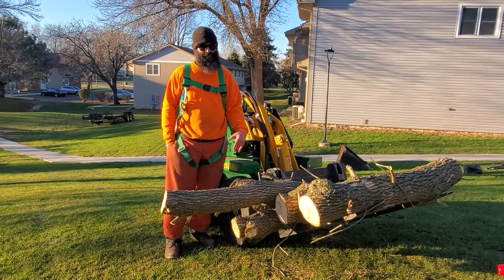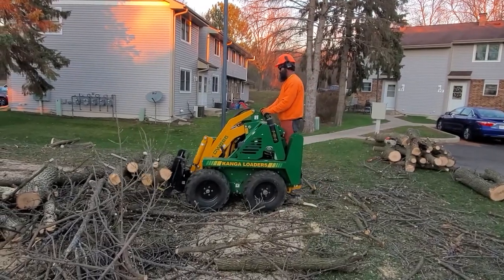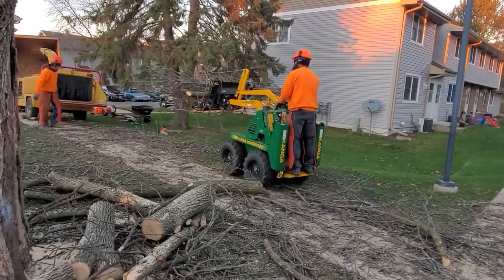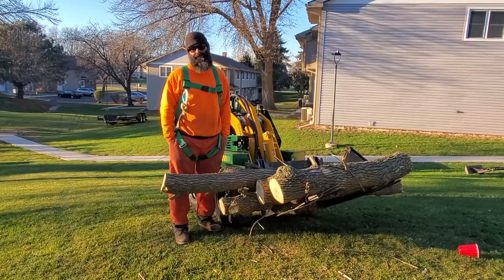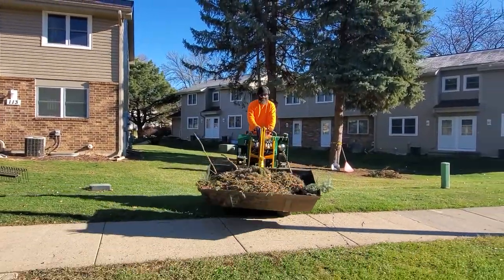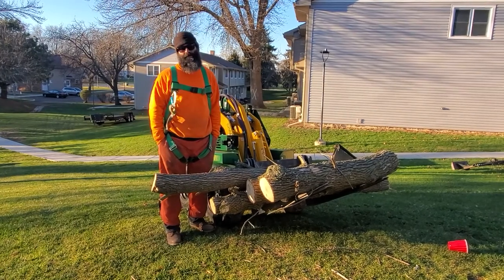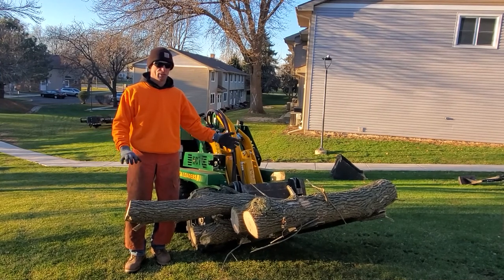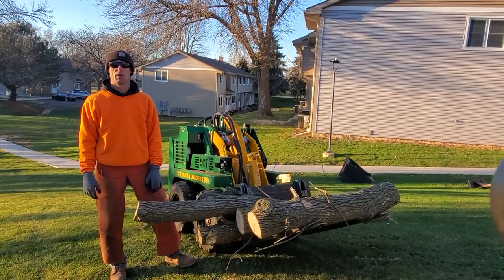Tree Removal Service Review with a Kanga Loader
Arborist Martin Hunt can now take down a tree and be out of a customers yard in 1,5hrs instead of 3 hrs. He has owned his Kanga for a few months now and couldn't be happier with his purchase. He was able to save money on labor and increase his overall efficiency. Let's see what else he has to say.

Martin Hunt an arborist based in Boscobel, Wisconsin, has recently discovered Kanga and went for it. Turns out it’s a great addition to his business, saving him a lot of time and money.

We took the opportunity to ask him a few questions about his new loader to find out what he thinks.

Tell us a little about yourself and your business - how did you get involved in the industry?
“I became involved in the tree removal business out of a passion for the work.  I really enjoy all aspects of the industry. The technical know-how, the equipment, and the satisfaction on making large improvements you can see in a short time is very gratifying.”

Why did you buy a Kanga?
“I bought a Kanga because I was looking for a machine able to accomplish the tasks I work with daily and I knew the short comings of track machines and the headaches they can create.”

Have you tried other mini loaders and how do they compare?
“I had rented and operated Vermeer, Dingo, and Bobcat mini track machines in the past and I was looking for a machine able to withstand the work.  Going over curbs, ditches, and debris is hard on track machines.  Although track machines may do the work, I knew the track systems would eventually require large maintenance needs and expense the rubber-tired Kanga would not.  I also appreciate how light the Kanga is in comparison to track machines.  This enables me to transport and load more per trip also saving me time and money.”

How do you like the ride on a Kanga?
“Although I was not immediately able to master Kanga's controls, I have come to appreciate their ease of use and what the Kanga can do in its ability to maneuver compared to pilot controls as on other machines. My ability to rotate 180 degrees with the Kanga in place allows me to more safely traverse difficult obstacles and avoid potential damage/injuries to men and machine.”

How often do you use your Kanga in your arborist business and what kinds of work do you carry out?
“The Kanga has become an integral part of my business.  It gets used the entire day and is always working.  What we are able to accomplish with the Kanga in terms of productivity, safety, and longevity has propelled our business to heighten goals and drastically increase profitability.  We used to use mini loaders simply for loading and unloading large wood as well as some clean up.  Now the machine is pulling, carrying, raking, loading, and assisting in clean up to an extent my workers are much happier.  Pre Mini, our tasks on site required much more hand raking, wheel barrowing, and difficult lifting. The Kanga is a back saver!”

What attachments do you have?
“I own the Kanga fork tine attachment, a 5' rake, a 5' light material bucket, and a snowplow.

We utilize the forks for loading and unloading tools on the jobsite, pulling large brush to the chipper, lifting heavy logs, and assisting in felling.

5' reversible rake is of my own creation and has been a game changer. What would have taken hours to clean up can now be accomplished in minutes. My workers have very little raking now. Nobody ever really liked raking (including me).

Our very large bucket allows us to clean up our jobsite easily and with considerably less effort than hand loading wheelbarrows and dumping them in the chipper box. The Kanga handles the bucket with ease.
Another reason why I bought a Kanga is that I felt the tires would work much better in the snow versus tracks. I haven’t tried my snow plow yet but managed to clear some snow with my bucket!”

What do you like most about your Kanga?
“There are many things, but mostly the help with difficult lifting which makes our work safer and more efficient.  The Kanga can traverse curbs and ditches much better than track machines I have used in the past. Our loader also has a very small footprint, which enables us to use it in tight spaces as well as maximize trip efficiency when transporting.

Other than that, it is easy to maintain, fuel efficient (Kubota Diesel).
The Kanga really will surprise you with its ability to lift much more than what you would think a machine this size would lift.”

Can you provide a reason as to why you would recommend a Kanga to other business owners?
“Kanga and my rep Martin O'Grady have been great to work with. Very responsive, helpful, and knowledgeable.”

Want to find out more about our loaders and how they could benefit your business?